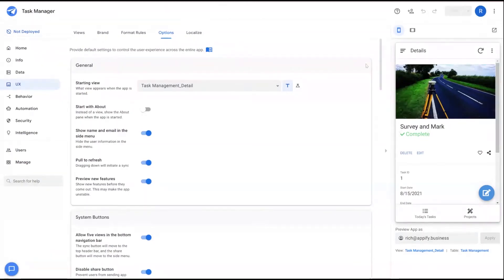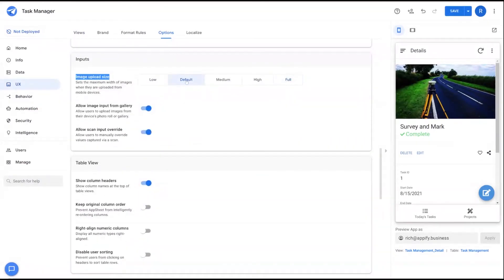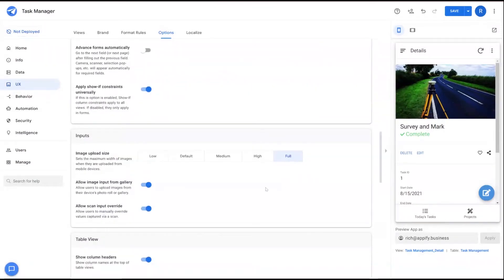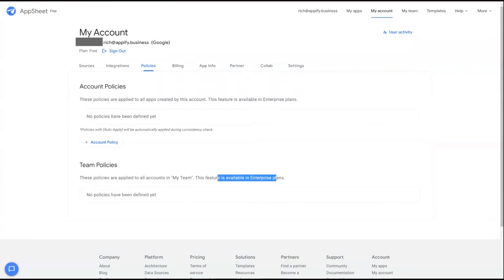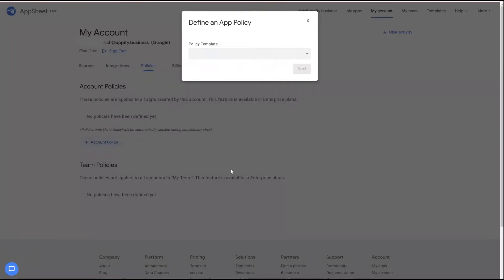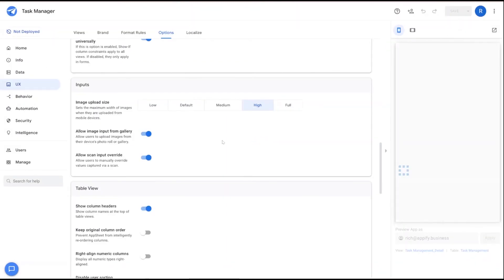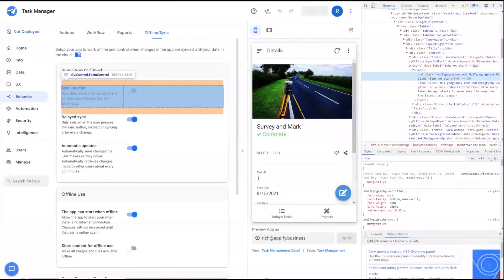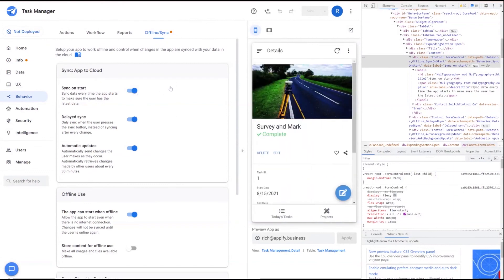App Development Policies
App development policies and how you can use these policies to help keep specific attributes consistent in your development environment.

0:00 What are Policies?
1:30 Creating a Policy
4:20 More Complex Policies
5:30 How to discover policy attributes